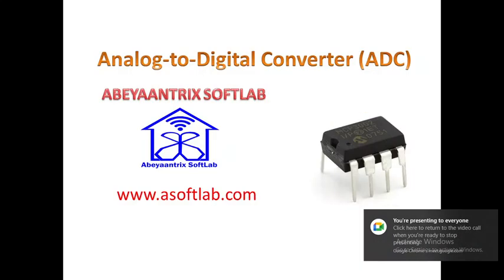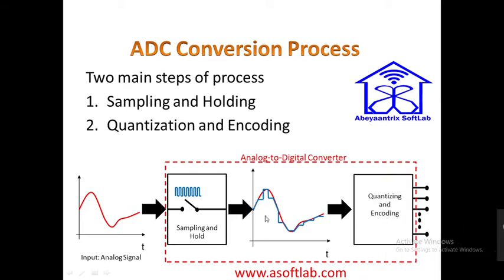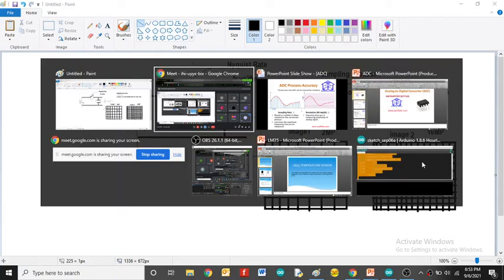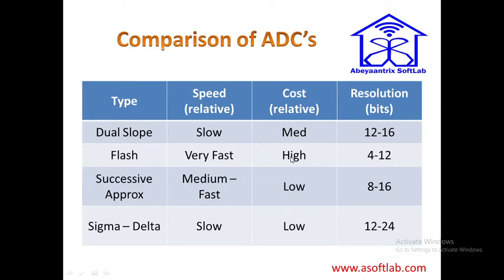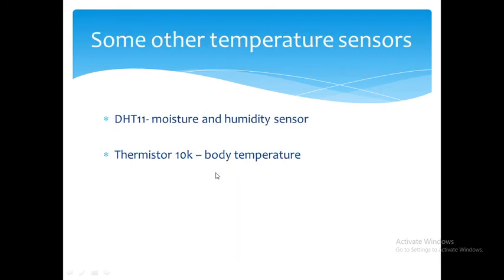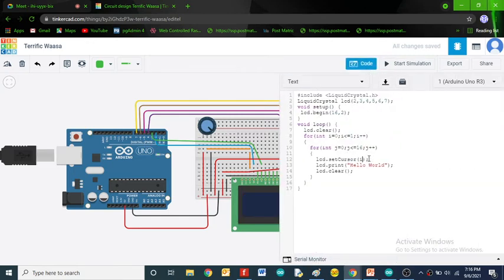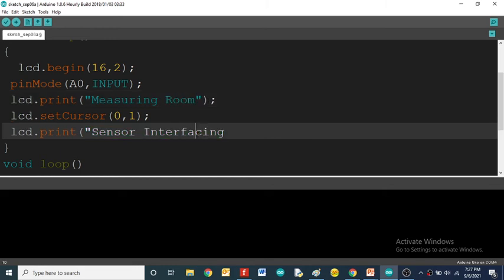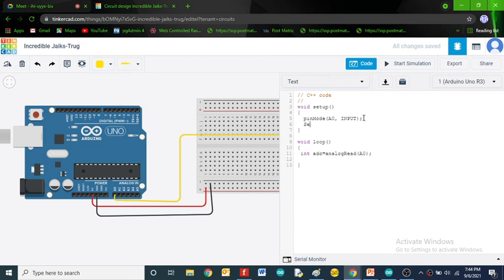LM35 Temperature sensor Interfacing with Arduino